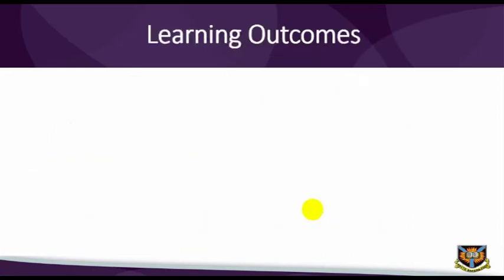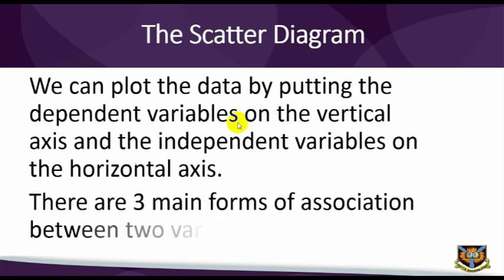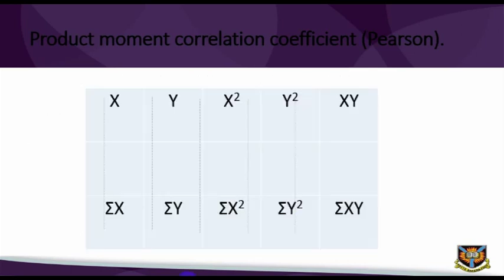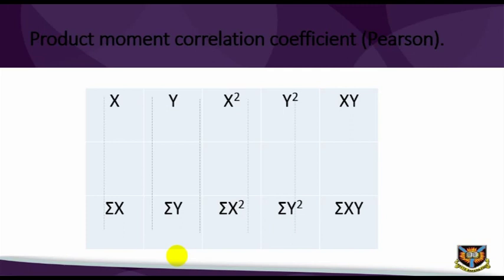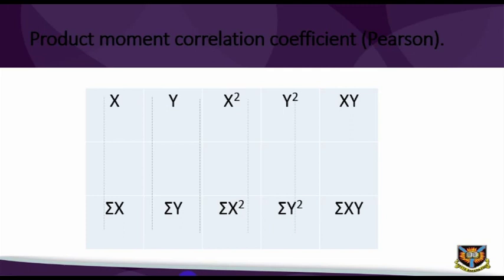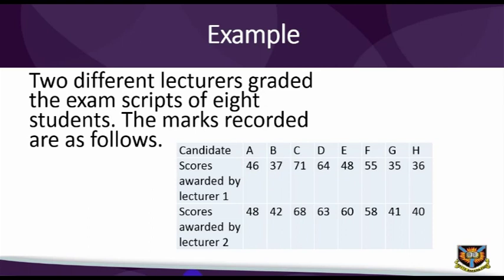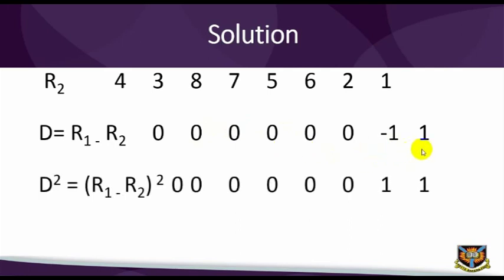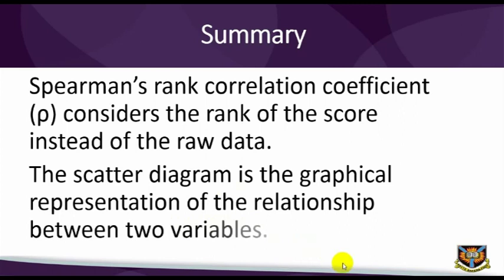pos 311 ss13